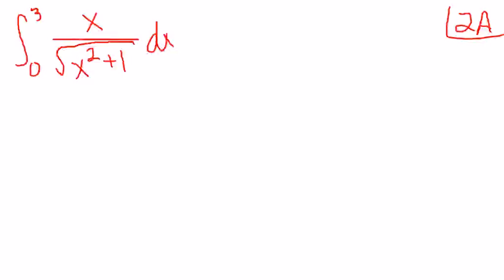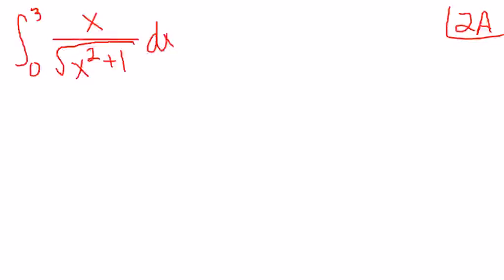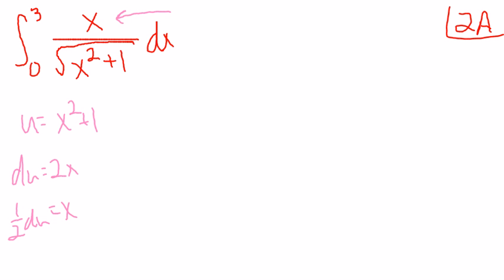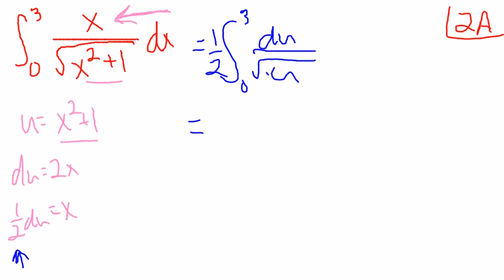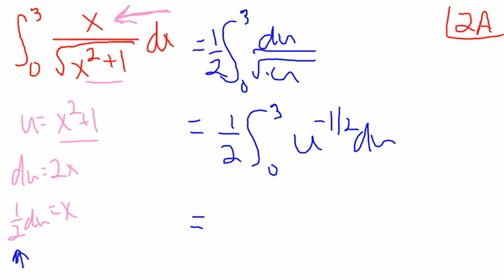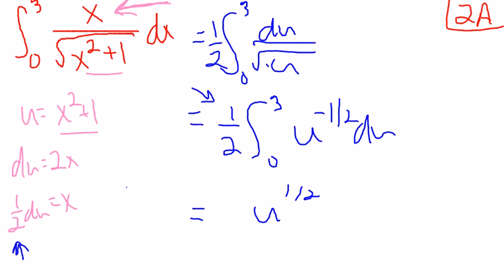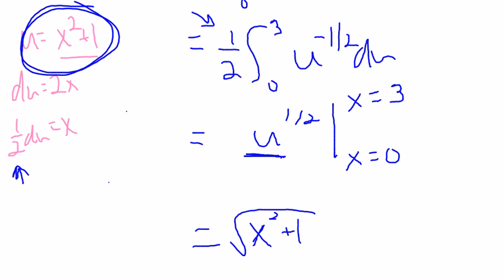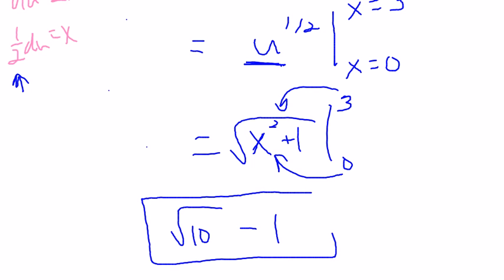AP Calc Ch 4 Study Guide 2a